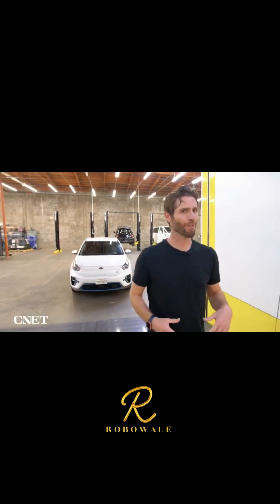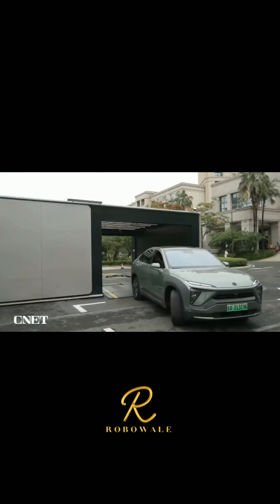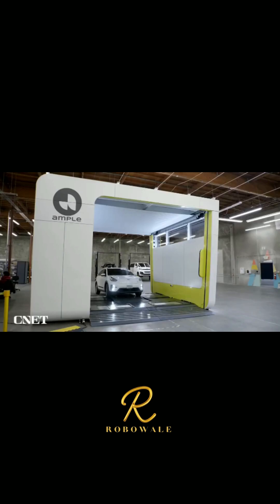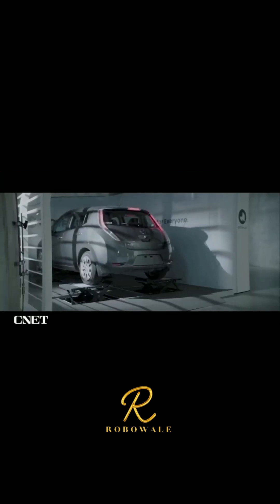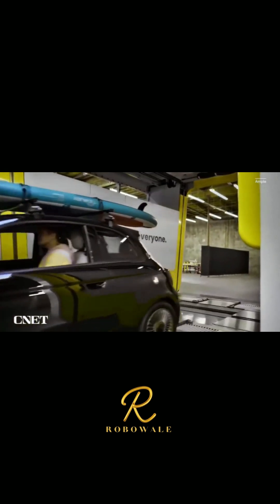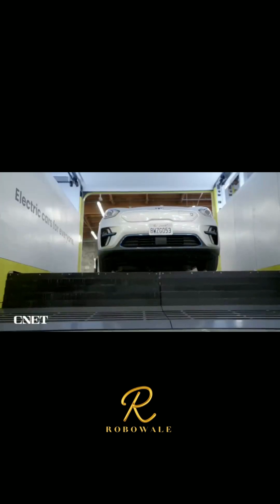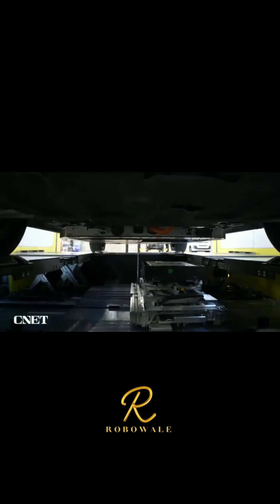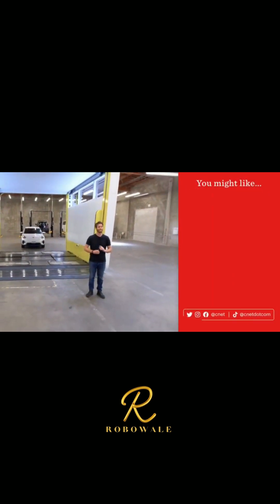Robotic Drive-Thru Swaps EV Batteries.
For this Robot Contact Robowale
Location - Mumbai